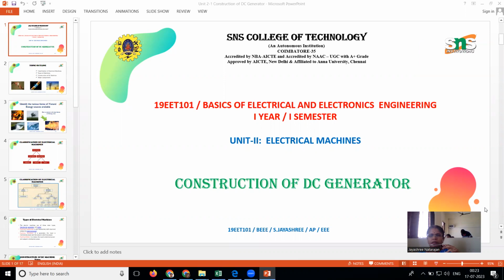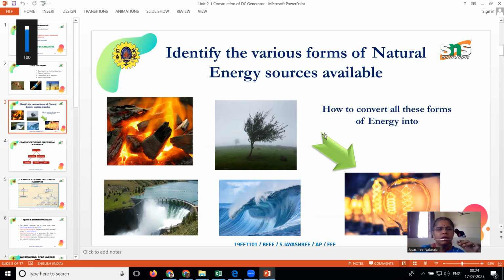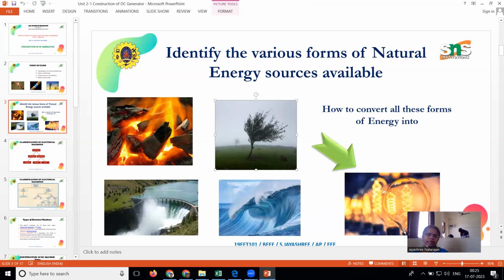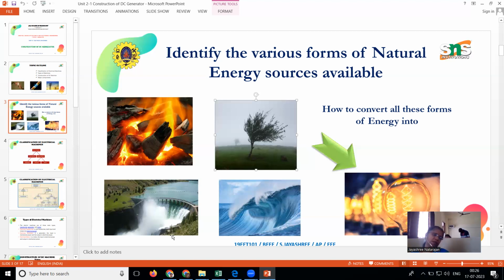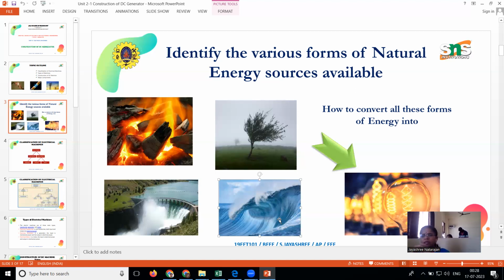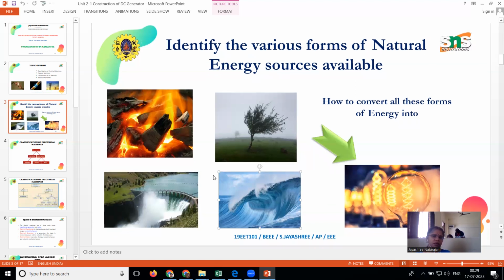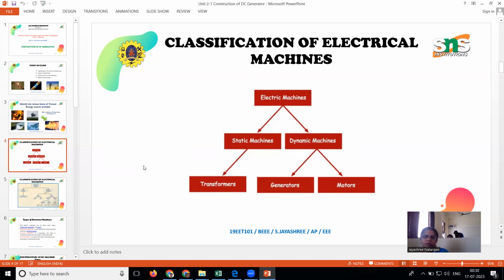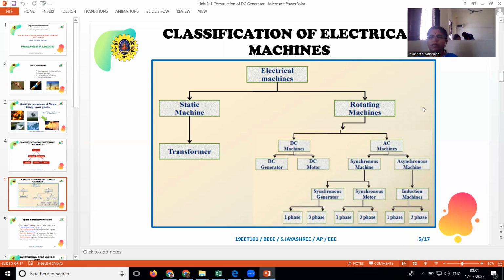Elementary concepts of Electrical Engineering - Series 16 - DC generator basics